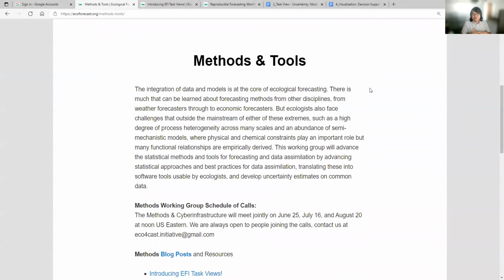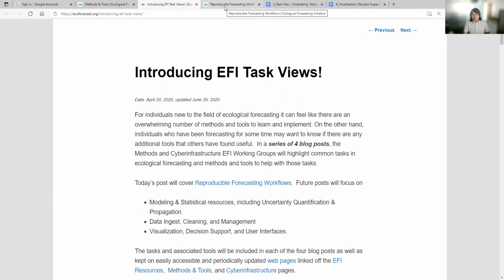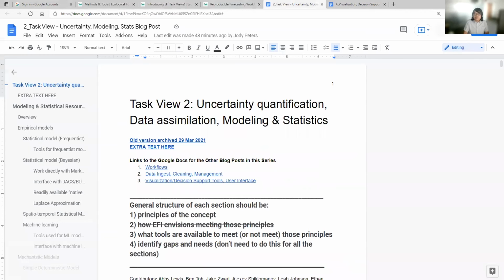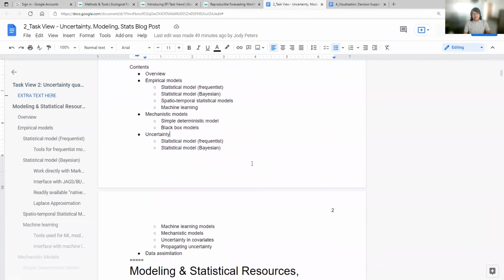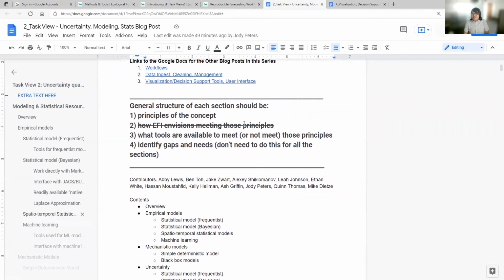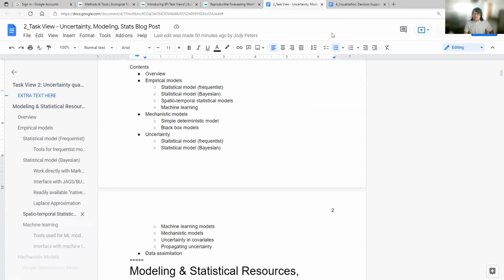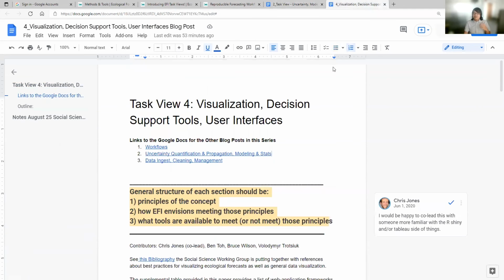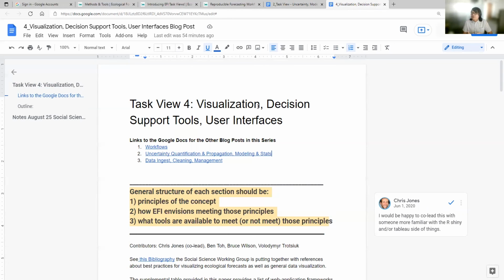Methods Working Group Updates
In this video, Ben Toh gives a brief overview of the Methods Working Group of the Ecological Forecasting Initiative.

This video was created for the EFISA Early Career Annual Meeting on June 14-15, 2021.